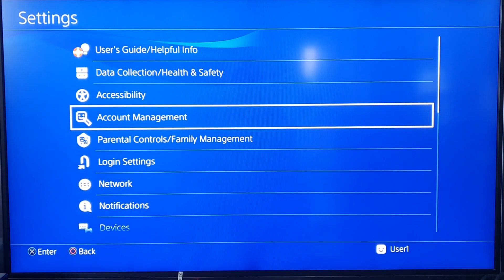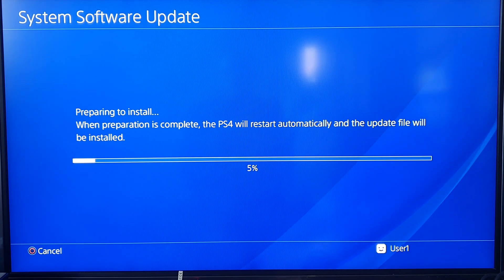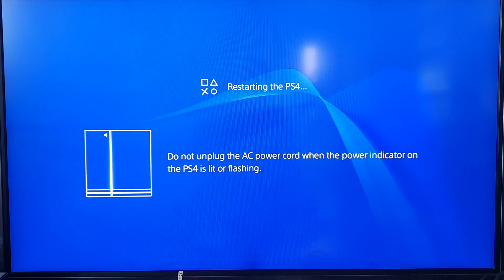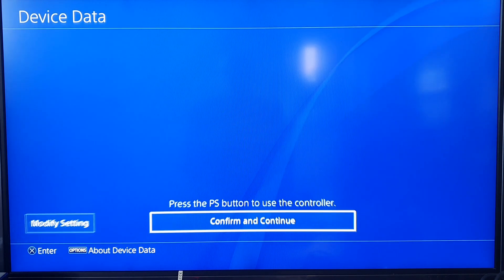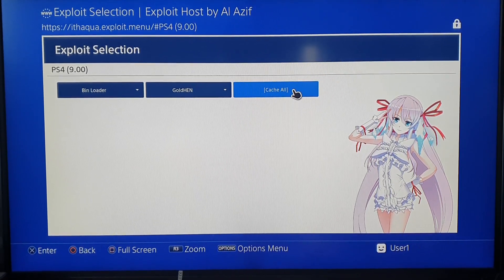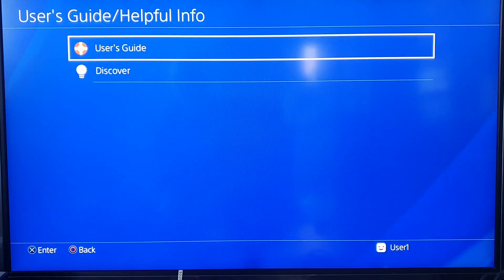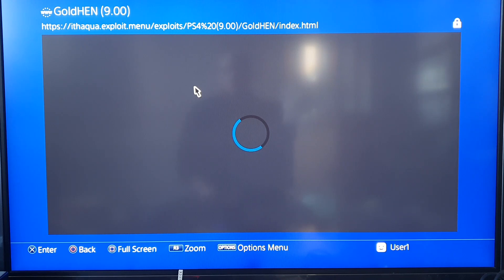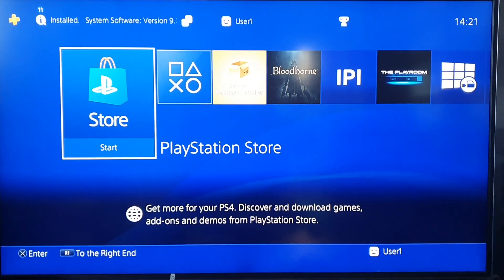PS4 FIRMWARE UPGRADE FROM 5.05 TO 9.00 JAILBREAK EXPLOIT SECOND ATTEMP.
HI GUYS, JUST WANTED TO SAY THANK YOU TO GUYS THAT MADE ALL OF THIS POSSIBLE AND FOR YOUTUBERS LIKE "MODDED WARFARE" THAT INSPIRED ME TO MAKE THIS VIDEO, ALL INFORMATION ON HOW TO DO THIS CAN BE FOUND FROM HIM AND MANY OTHERS LIKE HIM ON YOUTUBE. OK SO DECIDED TO UPGRADE MY PS4 FROM FIRMWARE 5.05 TO 9.00 THIS IS MY SECOND ATTEMPT AND THIS TIME I LET THE VIDEO RECORD FROM START TO FINISH SO YOU CAN SEE IT ALL HAPPEN IN REAL TIME.
ALL MY INFORMATION FOR DOING THESE FIRMWARE UPGRADES WHERE FROM MODDED WARFARE AND BLAIN LOCKLAIR.
YOU WILL FIND THESE GUYS ON YOUTUBE THEY ARE REALLY GOOD AND MY THANKS GOES OUT TO THESE GUYS FOR TACKING THE TIME TO MAKE THESE GREAT VIDEOS.